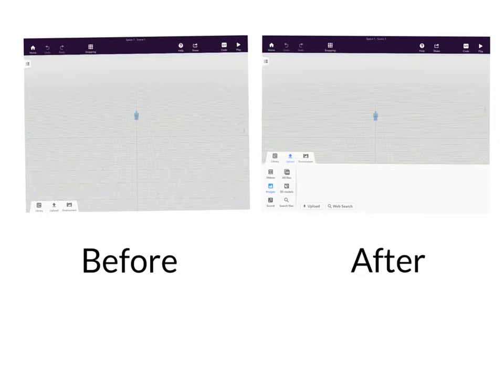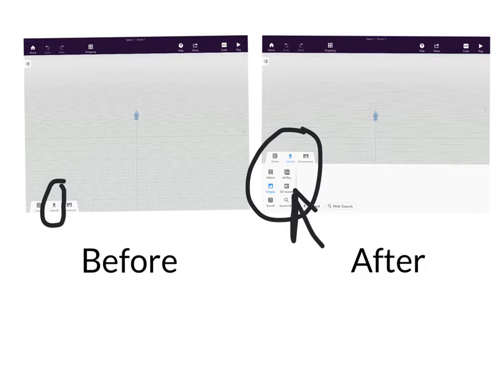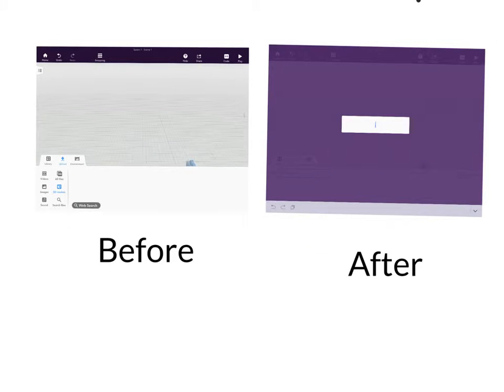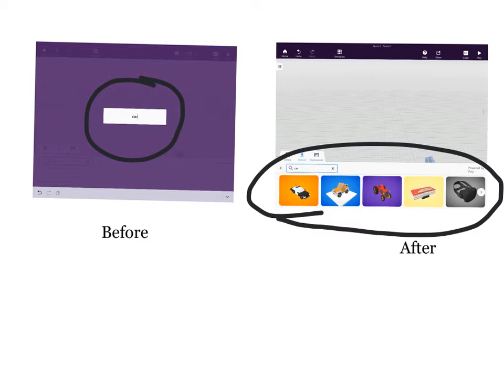How to Search 3D Objects by Benjamin - CoSpaces Edu Student Tutorial